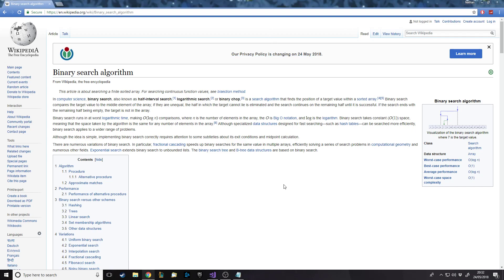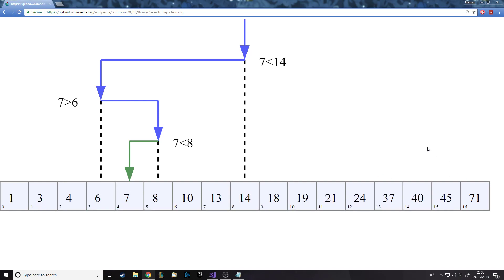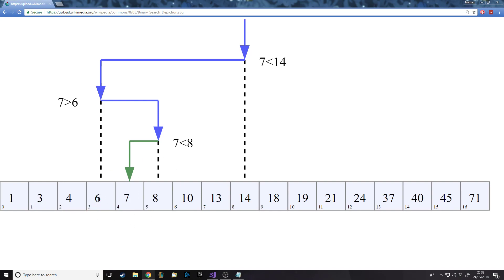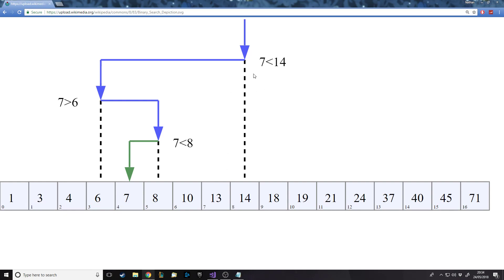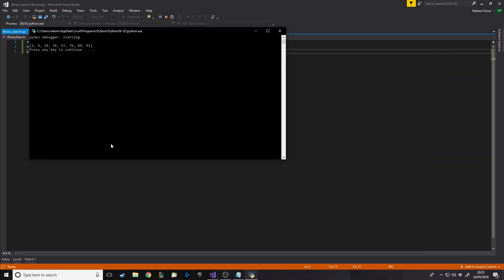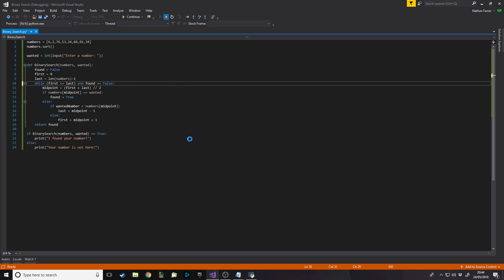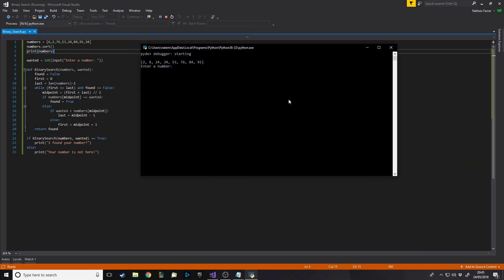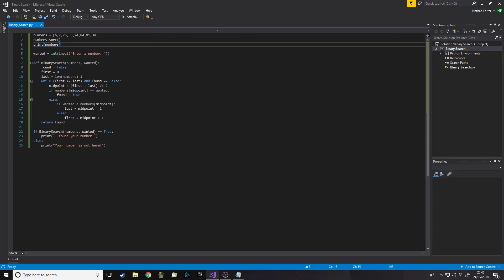Python Search Algorithms - Binary Search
In this tutorial I teach you about the first of many searching algorithms called the 'Binary Search'. Next video will be on sorting algorithms and we'll start off with the 'Bubble Sort' algorithm.